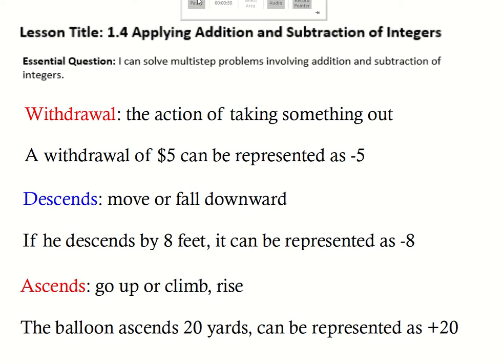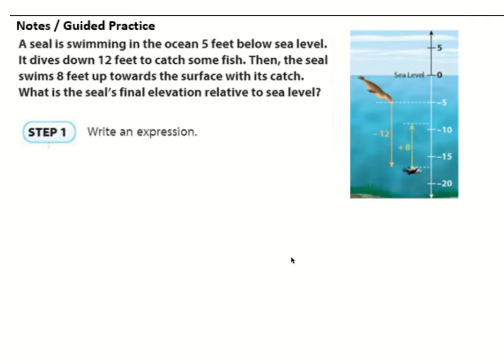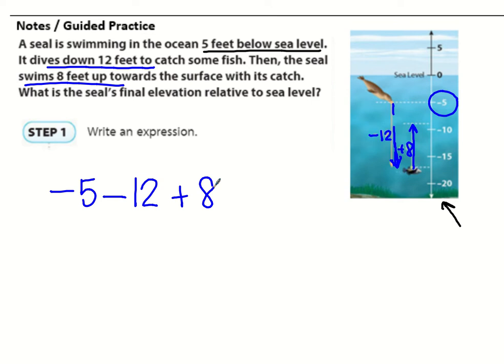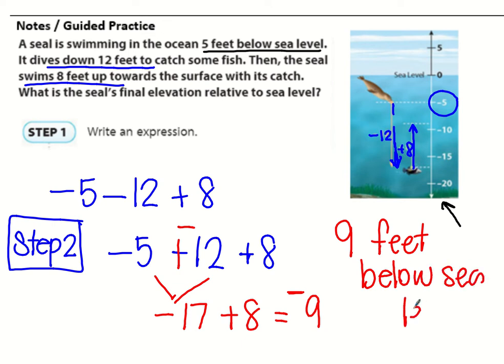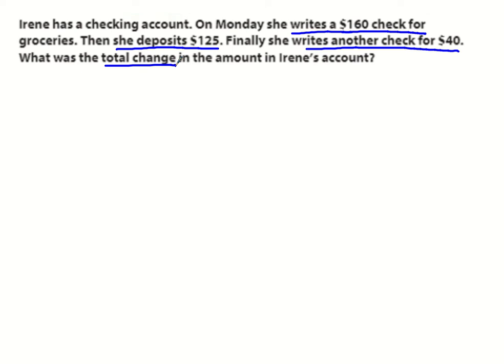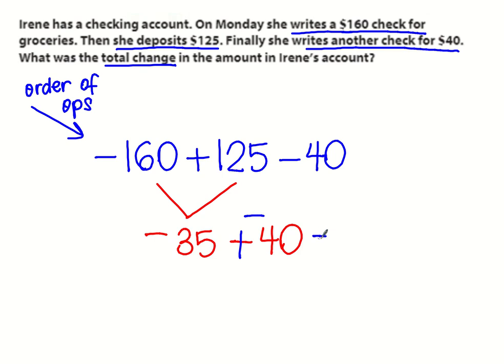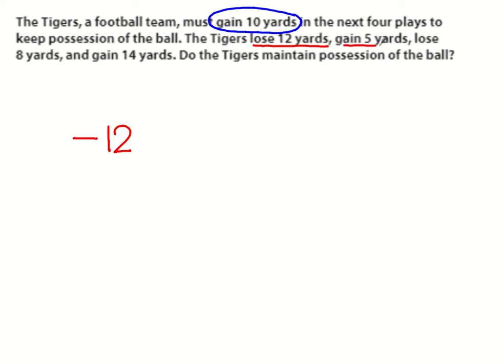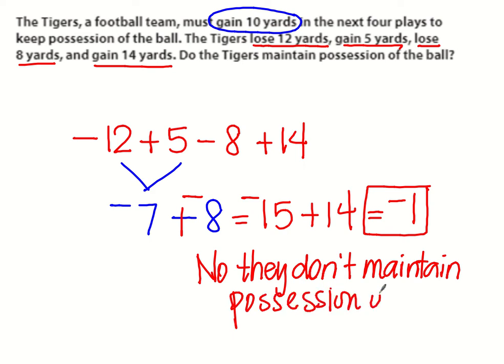1 4 Add Subtract Integers